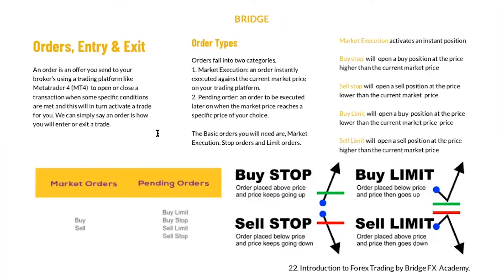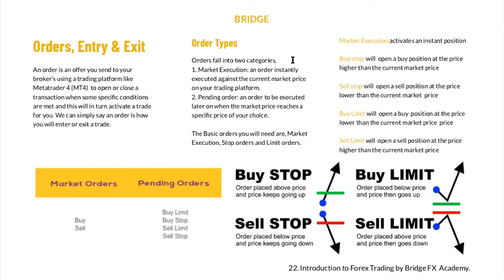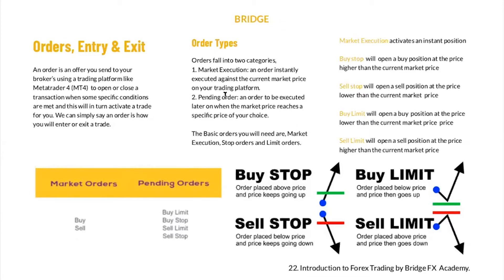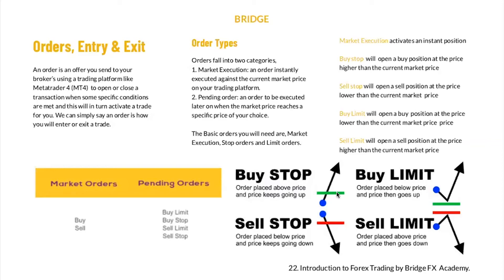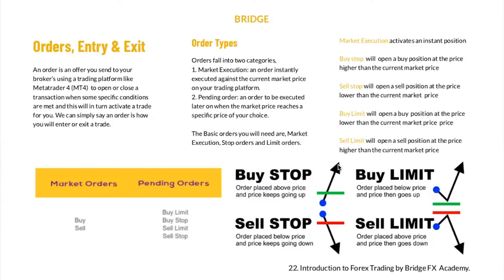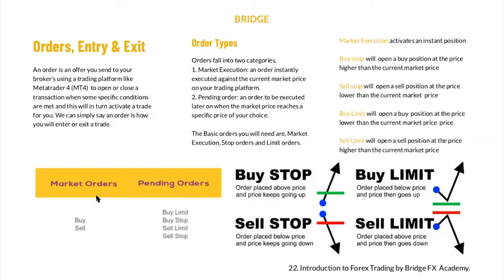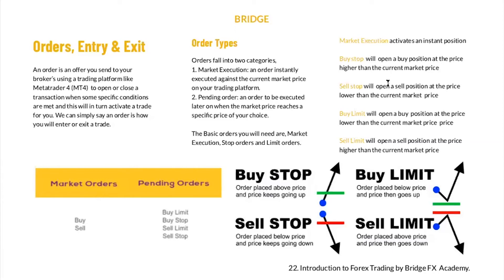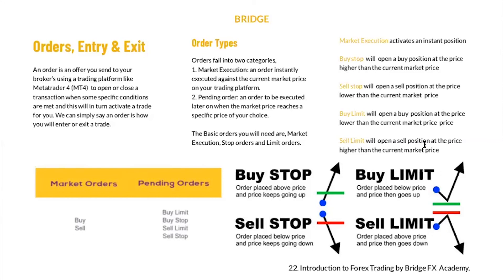FX008 - ORDERS, ENTRY AND EXIT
Welcome traders! In this comprehensive video, we break down the crucial elements of successful trading — trade orders, entry strategies, and exits. Whether you're a beginner or looking to refine your skills, understanding these aspects is key to consistent profitability in the markets.

📊 Content Highlights:

Types of Orders: Learn about market orders, limit orders, and stop orders, and when to use each for optimal trade execution.

Effective Entry Strategies: Explore proven entry techniques, including trend analysis, support and resistance identification, and key technical indicators. We provide practical examples to enhance your understanding.

Strategic Exits for Profit: Discover various exit strategies, such as setting profit targets, trailing stops, and recognizing trend reversals. Knowing when and how to exit is crucial for maximizing gains and minimizing losses.

📈 Trade Management:
Throughout the video, we emphasize the importance of trade management, including risk-reward ratios and adapting to market conditions.